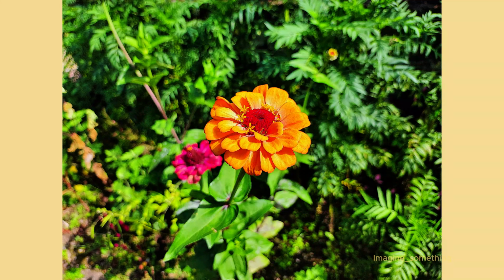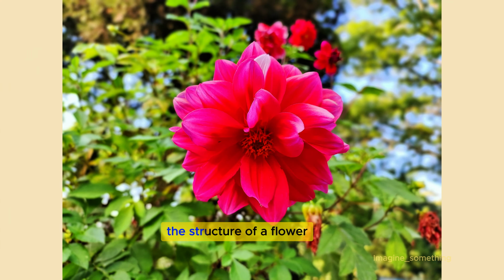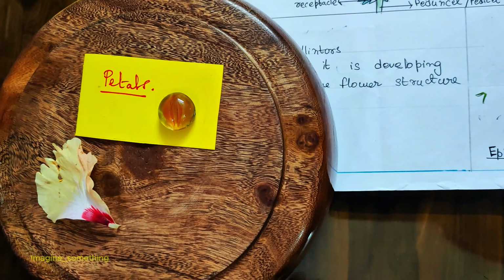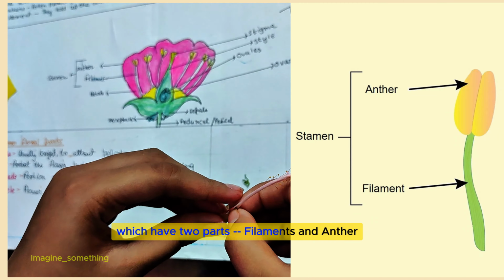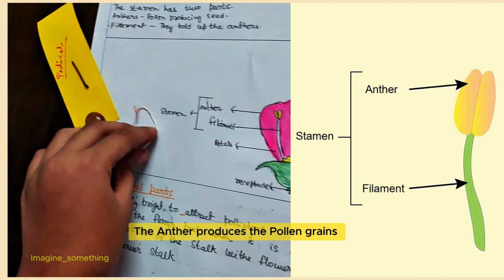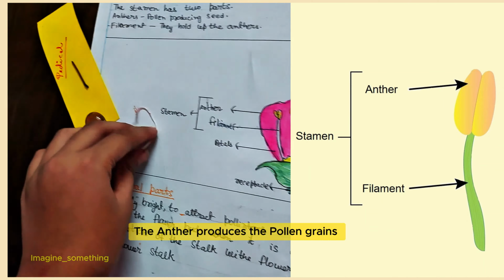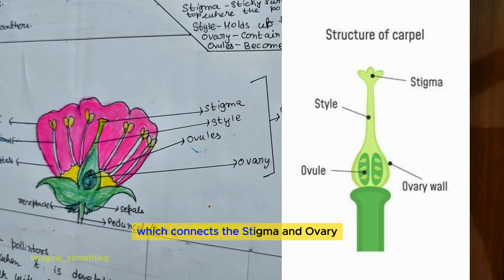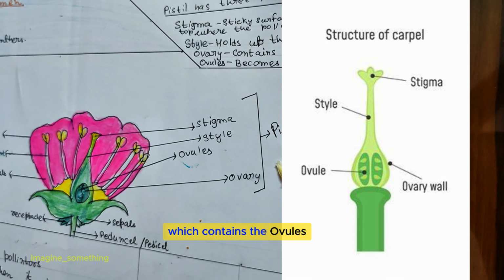The structure of a flower || Dissection of Hibiscus Rosa-sinensis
Time stamp:
00:00 Intro
00:30 Types of flowers
00:52 Basic parts of flowers
1:05 Dissection of pedicel
1:22 Dissection of Calyx
1:56 Dissection of Corolla
2:28 Dissection of Androecium
2:53 Dissection of Gynoecium
3:20 Conclusion

Life on earth is impossible without plants. We all have learned about the different parts of a flower. A flower is the most attractive parts of a flowering plants. The flower grow as a specialized branch at the tip of the stalk known as Pedicel.  The pedicel swells at it’s tip into a small cup shaped pad known as Receptacle. All the floral whorls arise from the Receptacle or Thalamus. A flower represent the reproductive part of a plant body. There are two types of flower --- Bisexual and Unisexual flower.
Bisexual  flower, the flower which have both male and female reproductive part. Example – Gul mohur. Unisexual flower, the flower which have only one reproductive part. Example – Cucumber
Generally a flower has 4 floral parts – Calyx, Corolla, Androecium and Gynoecium. To check what is actually inside the flower, let us take a China Rose and dissect it to see the internal structures.
The long stalk which is attached with the plant is Pedicel.
Calyx – The calyx is the outer most whorl of a flower which consist of 3 to 4 sepals, which are generally green in color that have been fused. If we see this flower these are the epicalyx. The calyx protects the inner whorls of the flower in the bud stage. Now slowly peel off the epicalyx.
Now I’m going to separate the calyx from the bottom make sure that we don’t hold the flower by the stalk because that will break away the inner parts. It comes off like this ….
The next part is Corolla -  It is the colorful attractive part of a flower known as Petals, which attracts the insects. So we can see there are five petals. I want to take out these petals.  We will just have to pull the petals aside so that we can see the Ovary inside. The Corolla encloses and protects the Stamens and Pistils.
This is Androecium – It is the male reproductive part known as Stamens, which have two parts -- Filaments and Anther.  Each Stamen is made up of slender flexible stalk known as Filament, which bears and support the Anther. The Anther produces the Pollen grains which contains the male reproductive cells.
Gynoecium – It is the female reproductive part known as Pistils or Carple, which have 3 parts --- Stigma, style and Ovary. The Stigma is the sticky and the top most part of the Pistil. Style is the long stalk which connects the Stigma and Ovary. Ovary is the basal portion of the pistil which contains the Ovules which is known as the female sex cell.
On the basic of floral whorls there two types of flowers. Complete flower and incomplete flower. In a complete flower there are 4 floral whorls. For example.. China Rose and Mustered. In a incomplete flowers one or more whorls may be missing. Example – Mulberry and date palm.